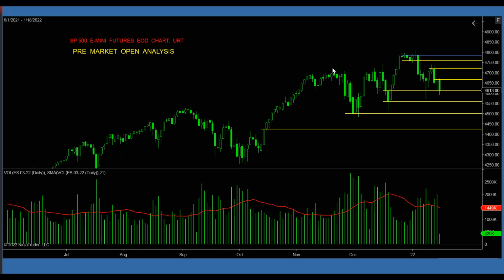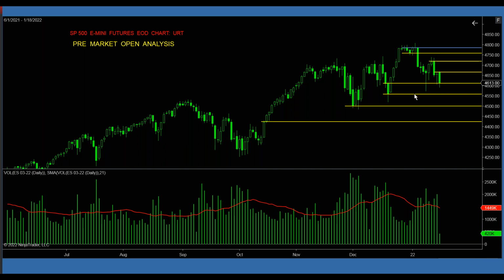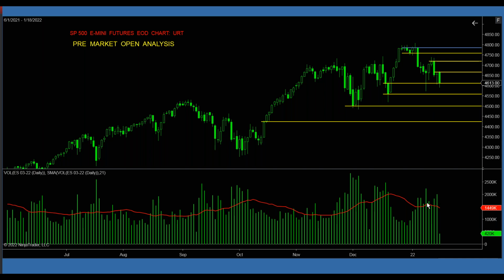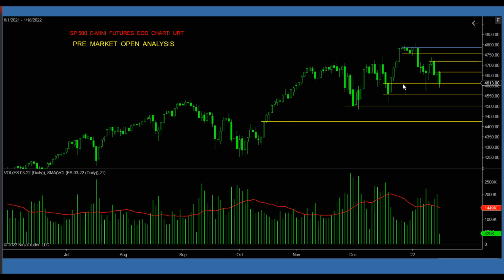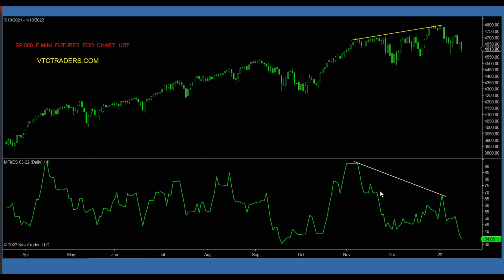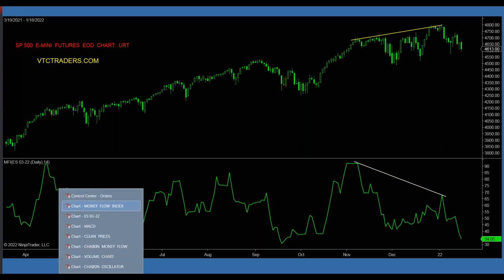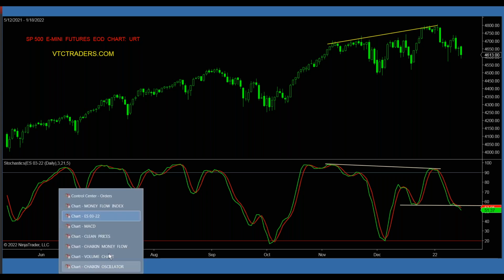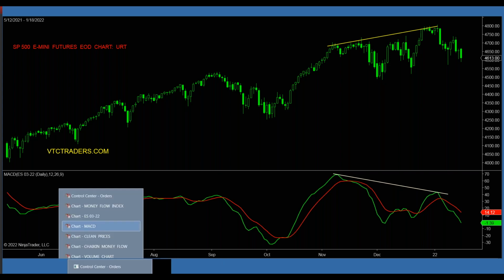.Pre Market Analysis and Live Stream Trading Alert Part 3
This morning's Live Stream trading video no 3 of our pre market analysis special Alert was posted on January 6th, 2022. The second video was posted on Jan. 11th, 2022. All Market Analysis Alerts Trading posts are fully transparent with nothing held back. Our Smart Money Bias Market Trading call for today and onward until otherwise announced is short level 7. Here at the VTC, you will receive professional trader training and learn in a fraction of time, what no one else will teach.

SHOW LESS